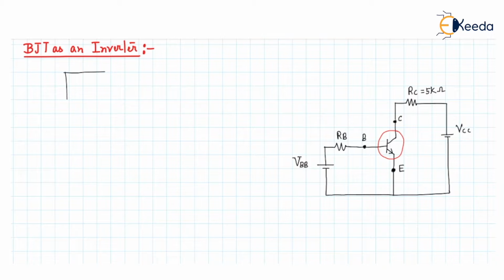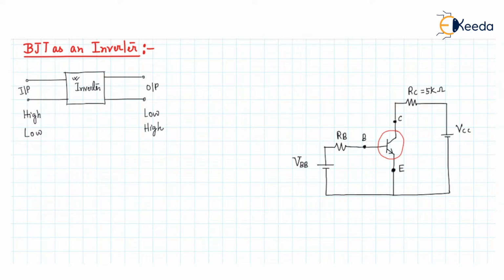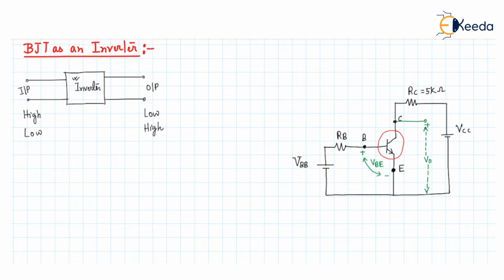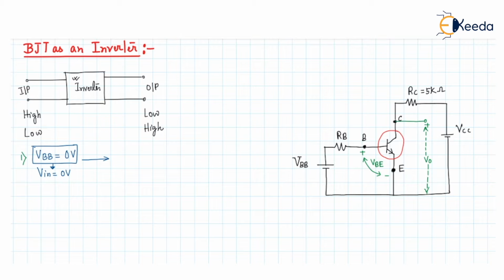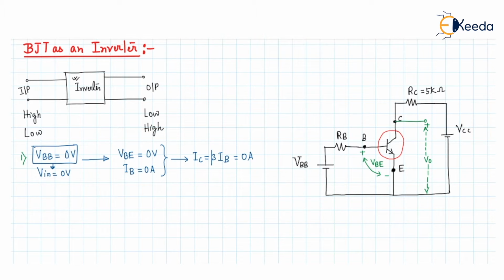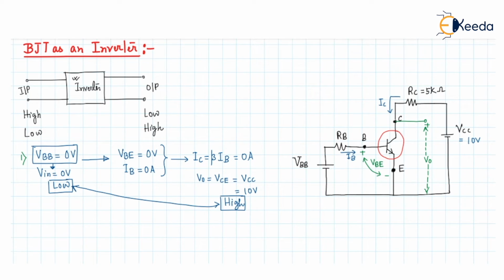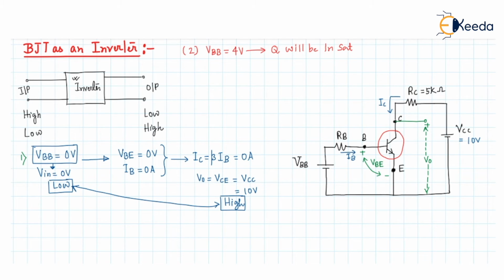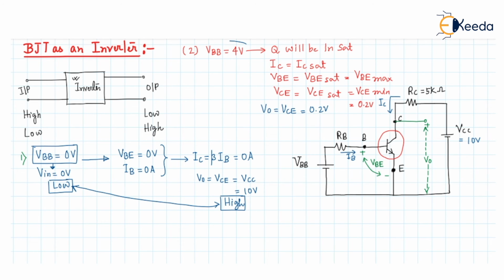Exploring The Role Of BJT As A Inverter In GATE Electronic Devices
Explore the fascinating world of electronic devices with this in-depth video on "How BJT Acts as an Inverter." In this tutorial tailored for the GATE exam's Electronic Devices subject, we unravel the intricacies of Bipolar Junction Transistors (BJTs) and their role in inverting signals. Dive into the theory behind BJT-based inverters, understanding their operation and significance in electronic circuits.

Key Topics Covered:

Introduction to BJT (Bipolar Junction Transistor)
Understanding the Basics of Inverters
BJT as an Inverter: Working Principle
Analysis of Signal Inversion in Electronic Devices

Happy Learning.